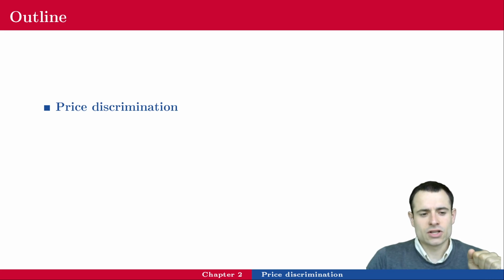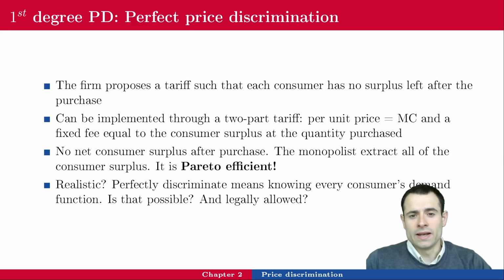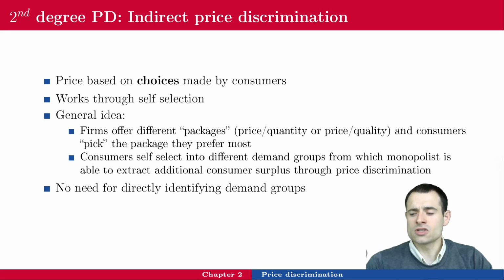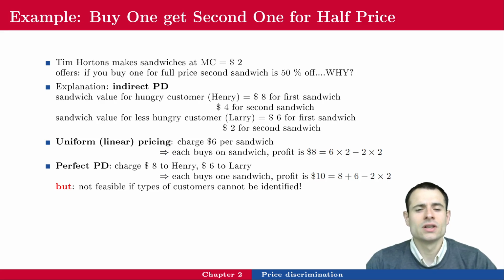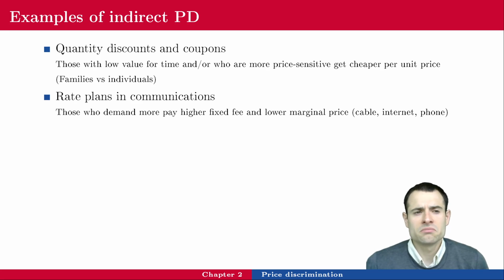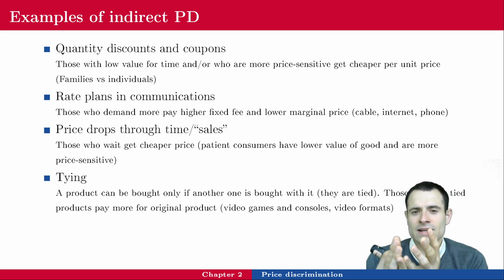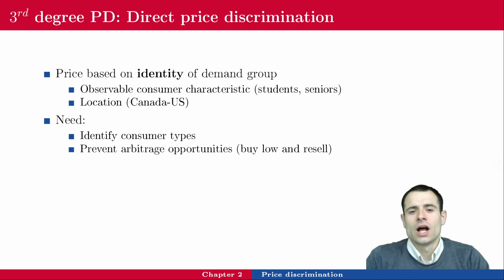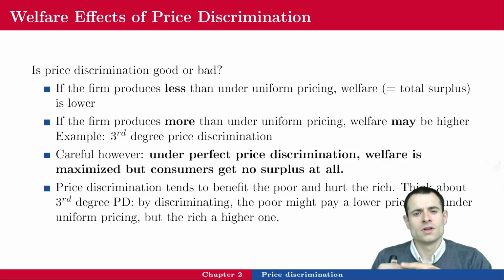Lecture 3 - Price discrimination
May 31st, 2021: Lecture 3 - Price discrimination
ECON 220W, Summer 2021